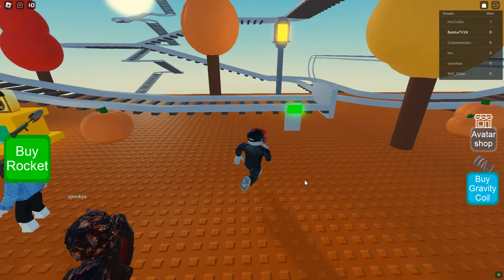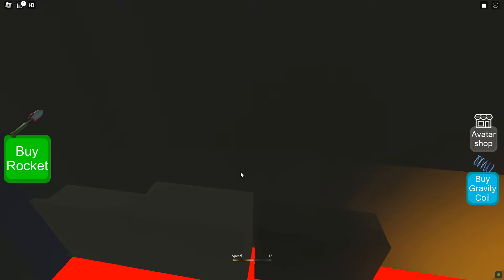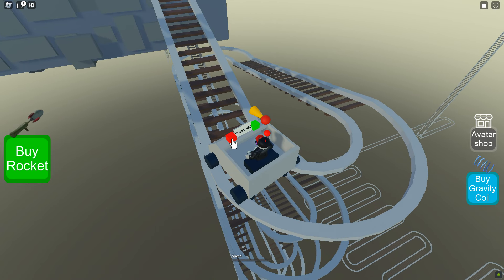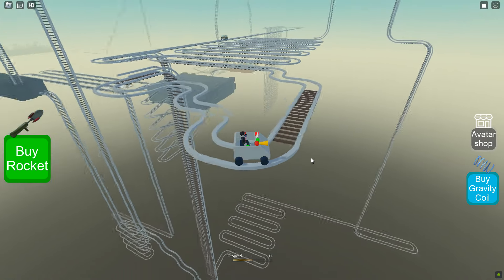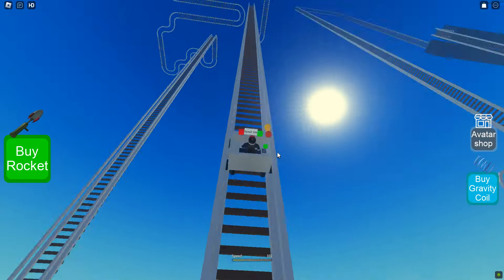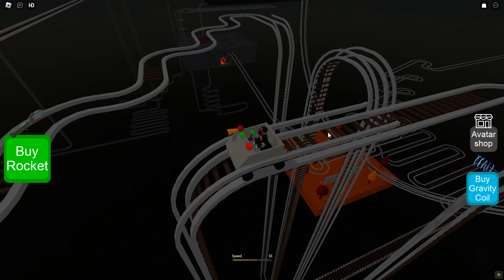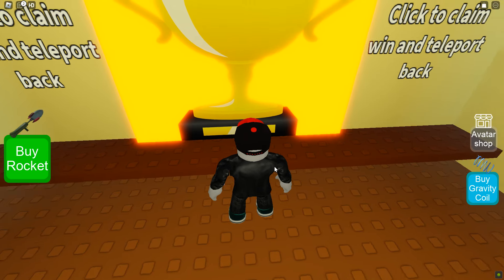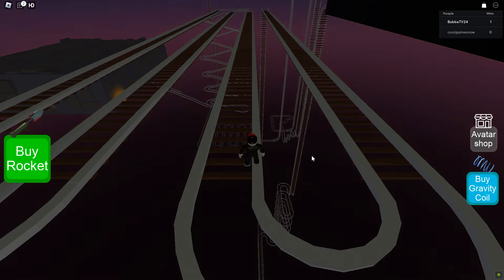Winner's Cart! [Pabbys Cart Ride - Roblox]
I ride around Pabbys Cart Ride in Roblox and I beat it in one run!